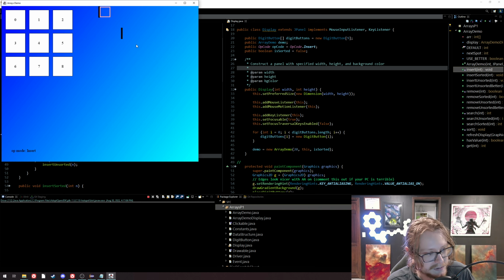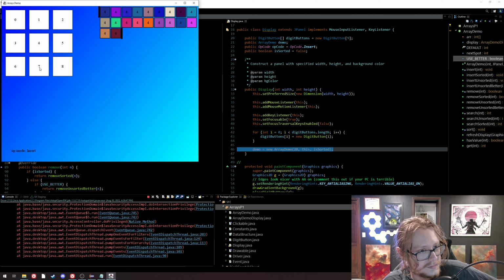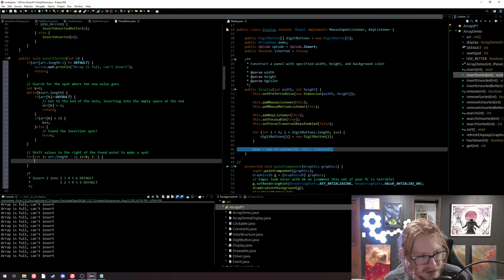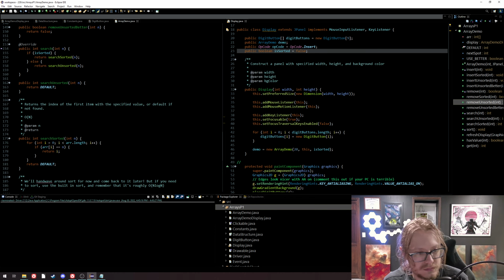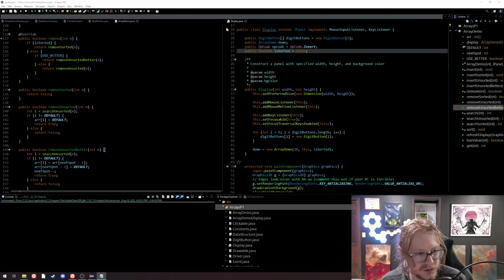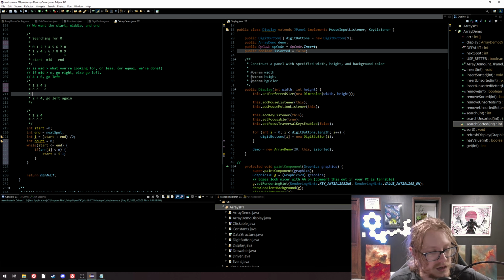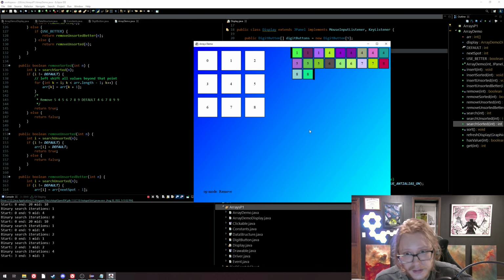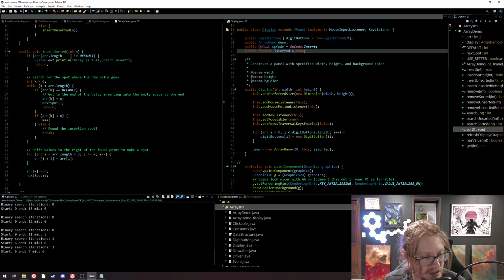CS229 1 - Arrays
Today we talk about the runtime performance of a familiar and simple data structure: the Java array. We'll look at how to insert, search, and remove from an array, and how that impacts our Big O performance rating.

(package ArraysP1) for source code.